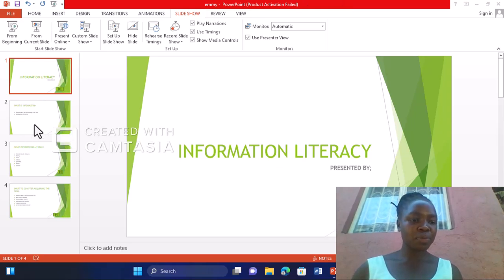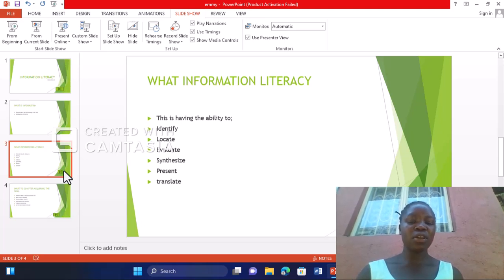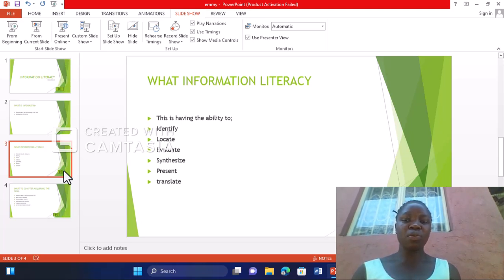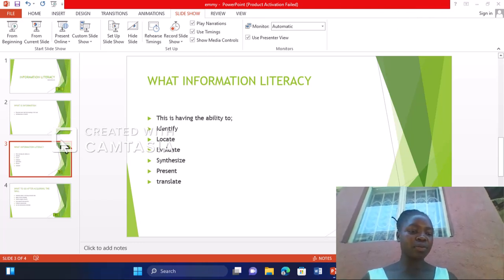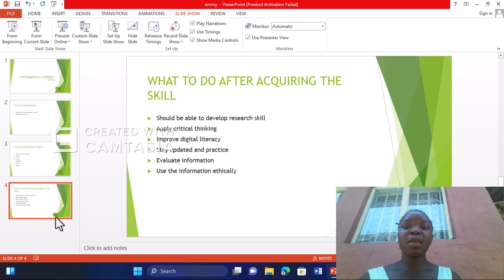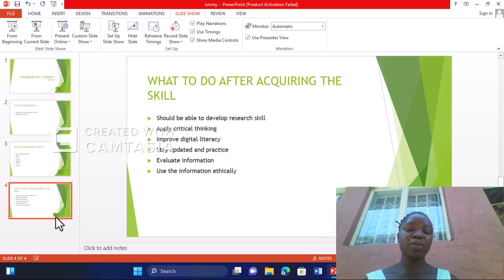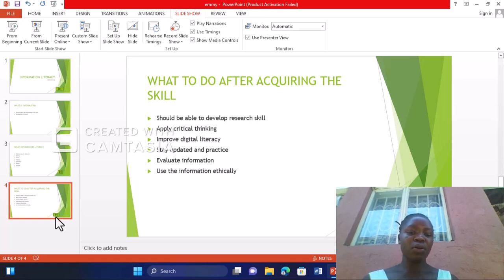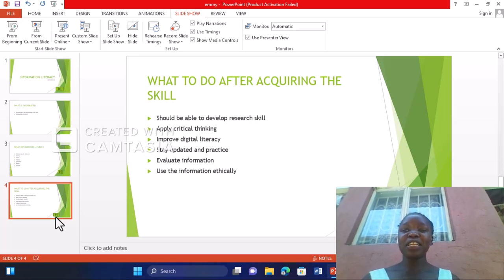A detailed Introduction to information literacy as a course unit